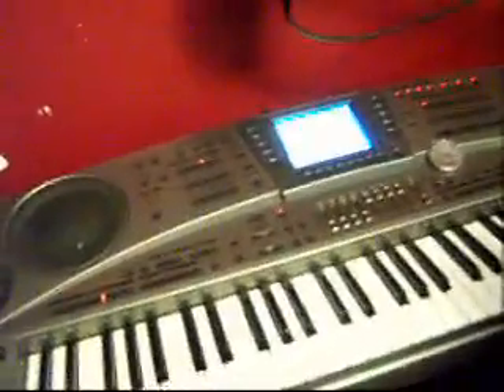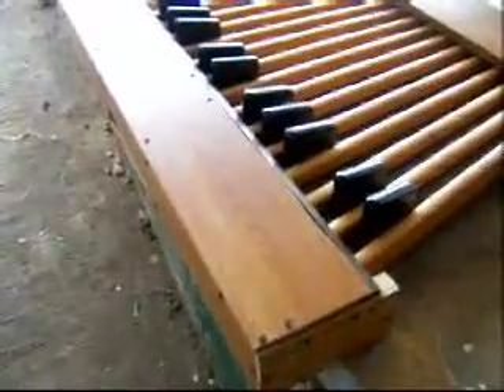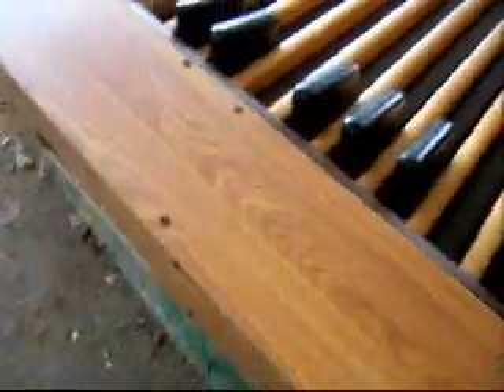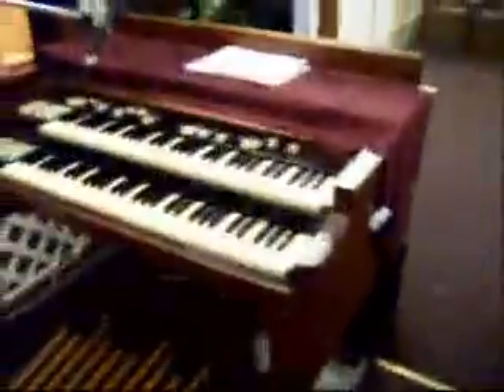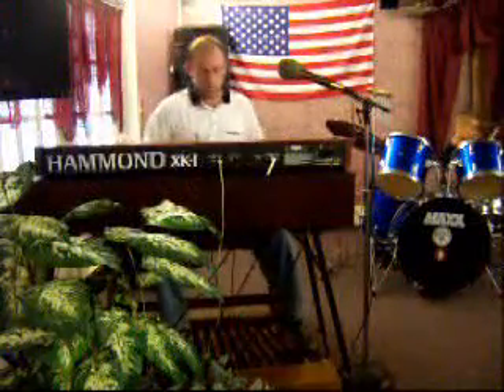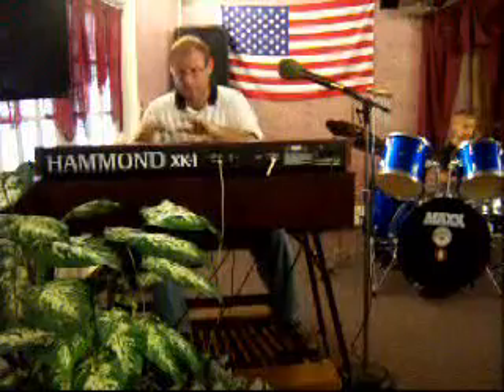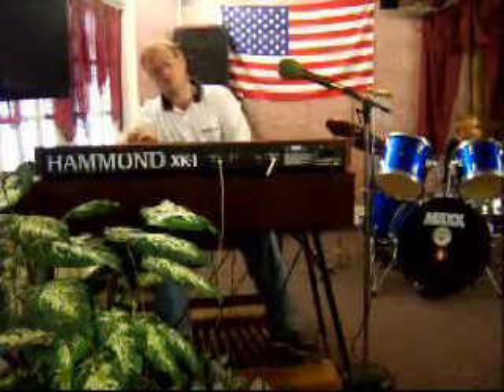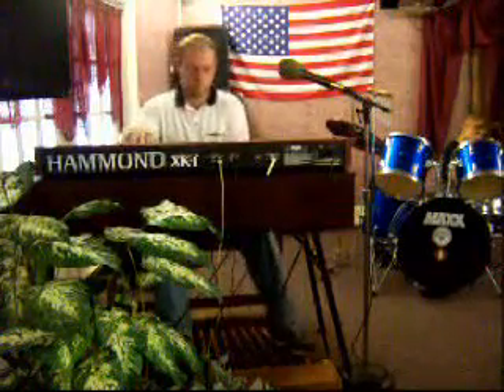MIDI Organ Pedalboard Project Part 2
Here's the finished product.  The pedals work great.